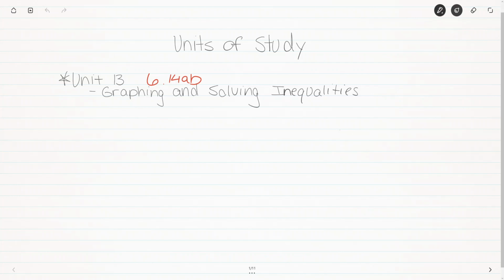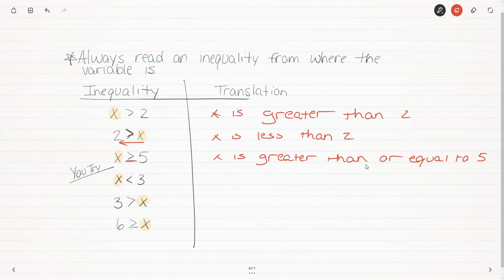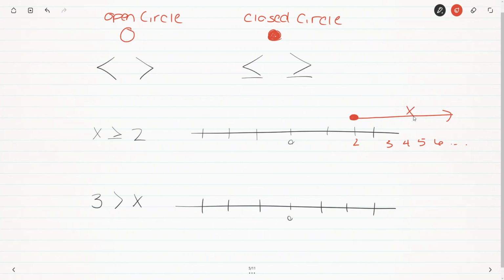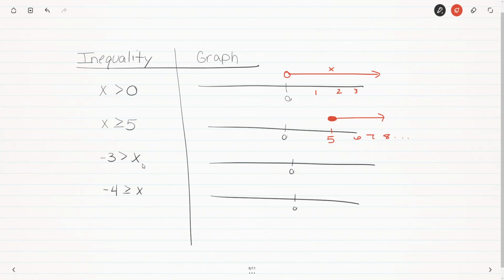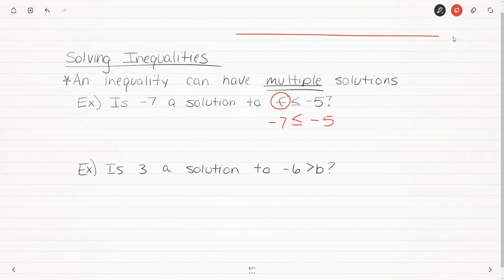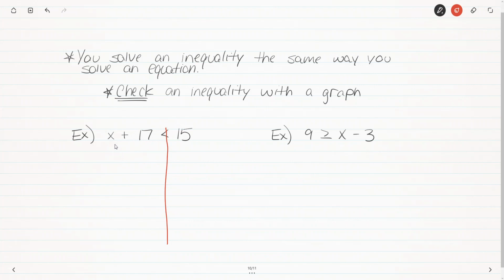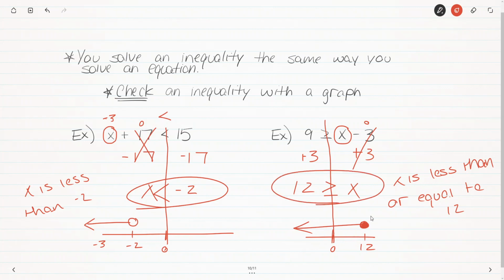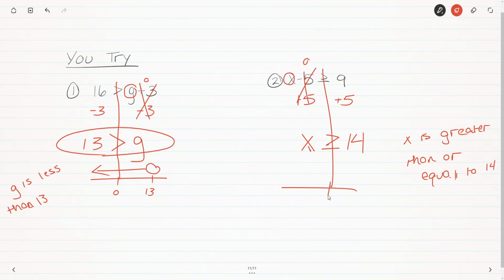Inequalities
This video will review inequalities.